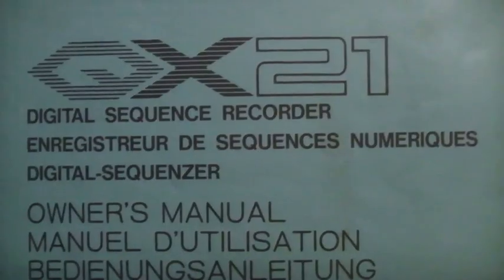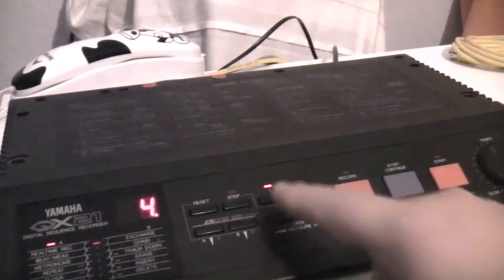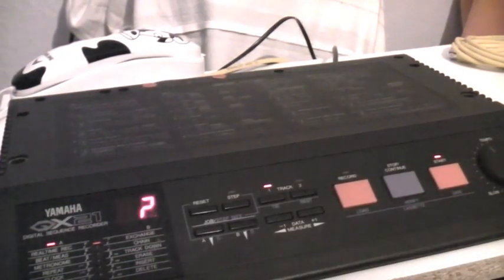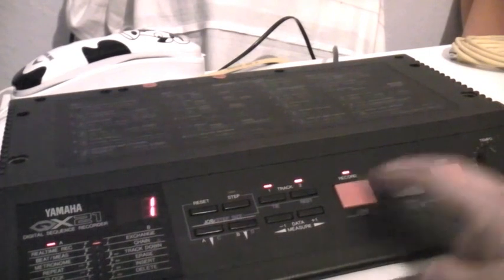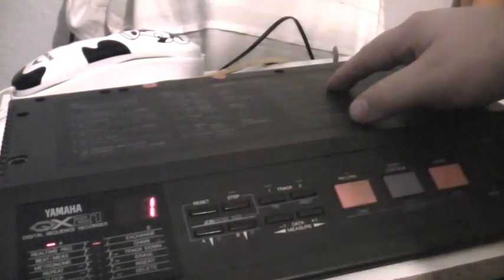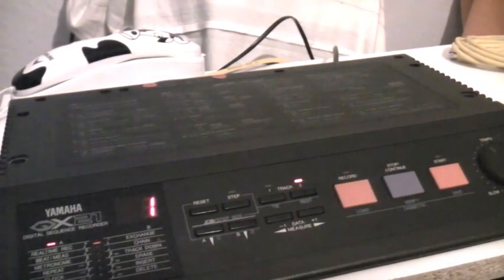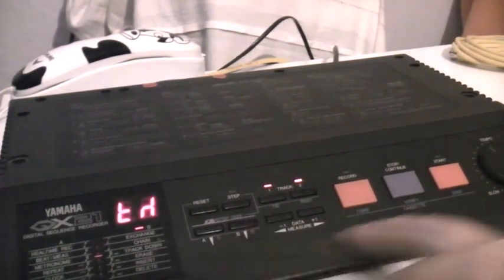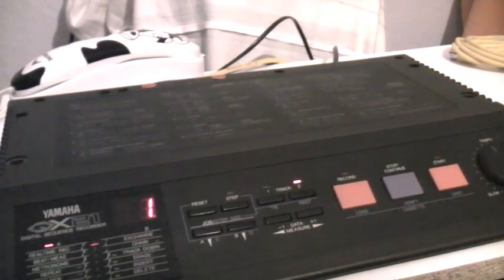MIDI recording with Yamaha QX 21 hardware sequencer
So, here is my first video about the QX 21 (first built in 1985). I show you how to record in real time and step mode on the two tracks. There is another third track. The original recording will be copied to the third when a track is quantisized. And of course it can be used for copy & paste to arrange a proper song with different patterns or recordings. Let me now if you want to know more about this little sequencer.

specs: 2 recording tracks, 16 MIDI channels, MIDI in-out-throu, tape interface, footswitch for start/stop, 1/4 - 1/64 notes with 1/8, 1/16 and 1/32 triplet, 8.100 notes without velocity, tempo control via dial (40-250 bpm)